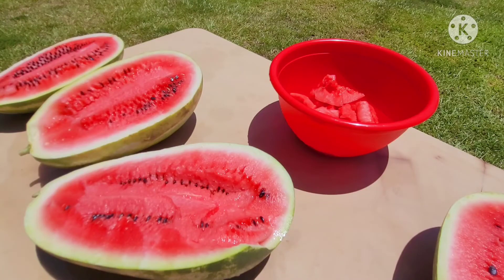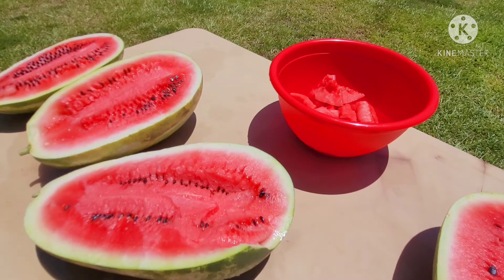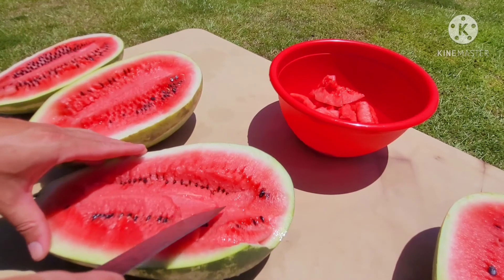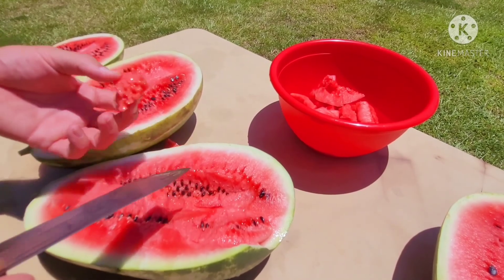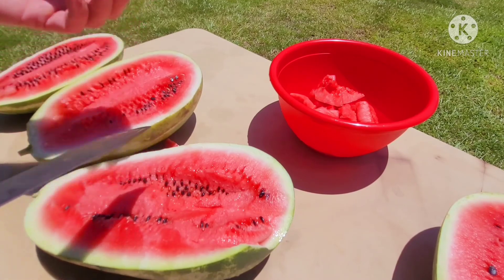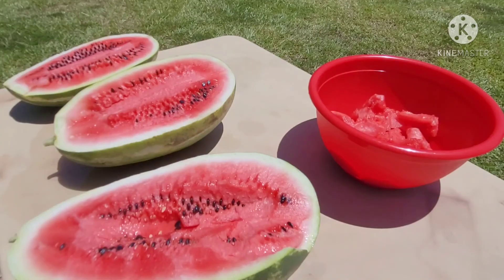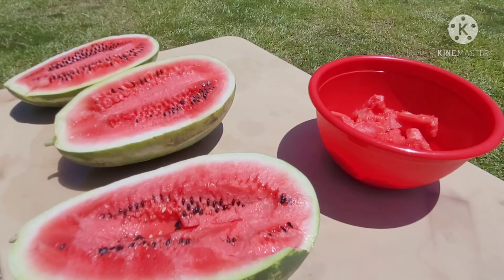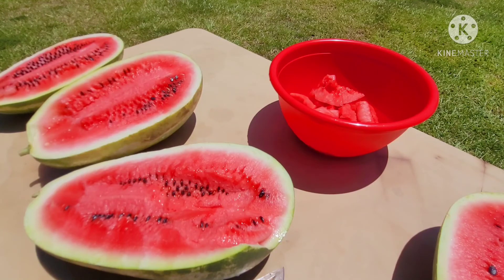Sangria Watermelon Review!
How the Sangria Watermelon performed in the garden and how it tasted.